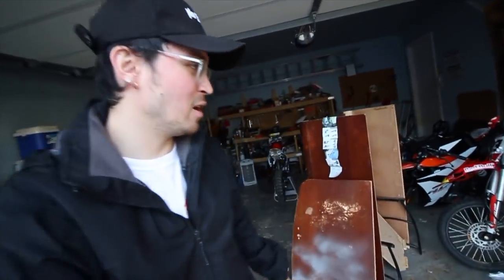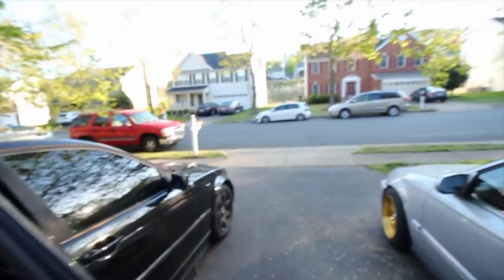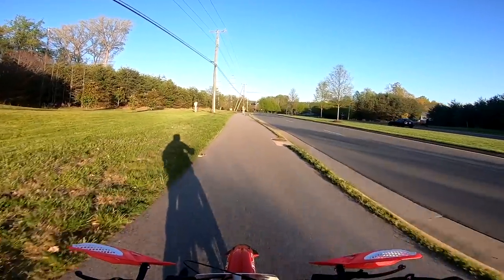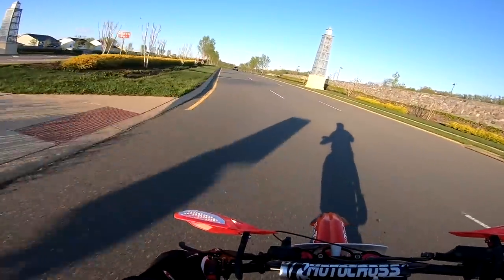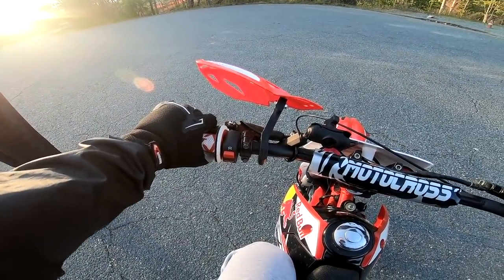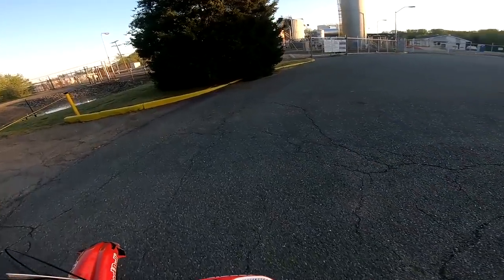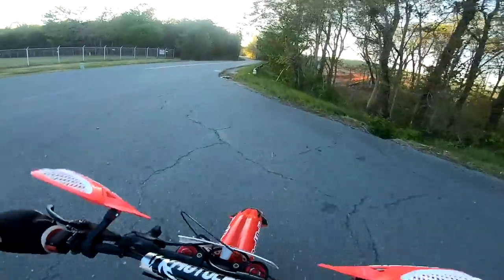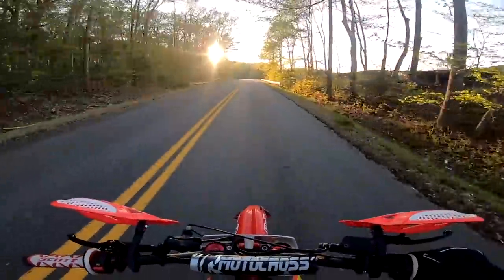Can The Apollo RFZ Chinese Dirt/Pit Bike Wheelie After We Fixed It?! (Cheapest Dirtbike on Amazon)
Video Title: Can The Apollo RFZ Chinese Dirt/Pit Bike Wheelie After We Fixed It?! (Cheapest Dirtbike on Amazon)